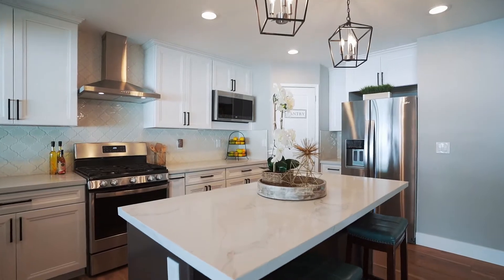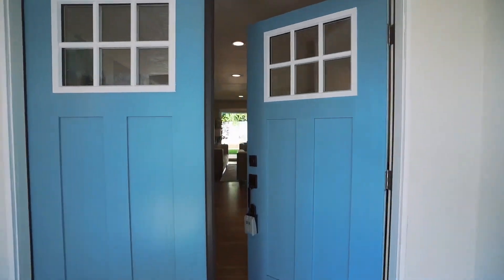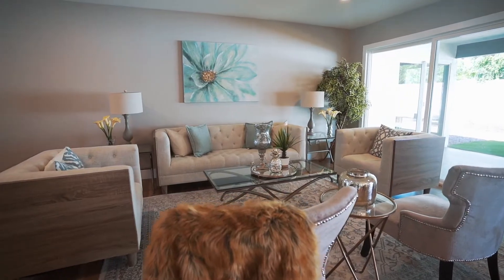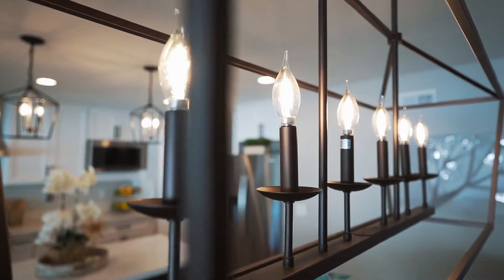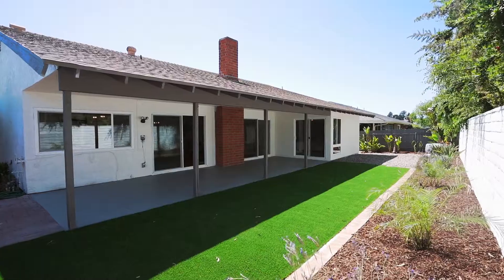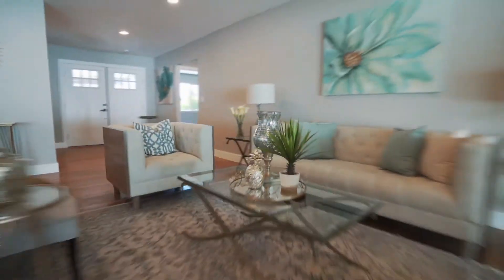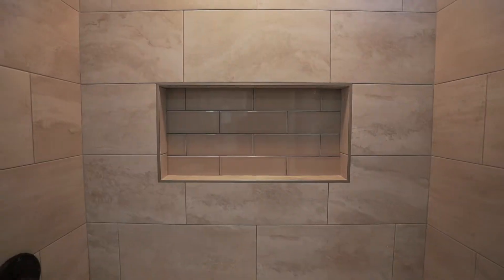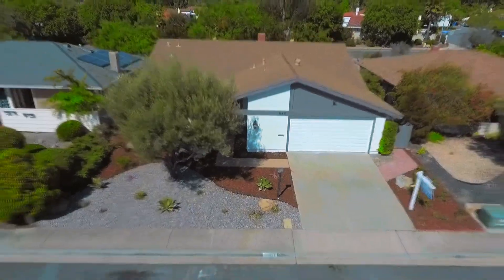16431 Gabarda Rd - Meticulously Remodeled - Seven Oaks Home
Come home to this meticulously remodeled 3 bed/2 bath home in the Seven Oaks 55+ Community. Upon being greeted by the pavered courtyard, you will enter the double doors and see a beautiful open floor plan. The home offers: new doors and windows, new paint inside and out, new floors, new kitchen cabinets along with SS appliances equipped with a walk-in pantry, a floor to ceiling tiled fireplace, designer kitchen backsplash, a walk in closet in the MB, completely remodeled bathrooms and more! Come and see!